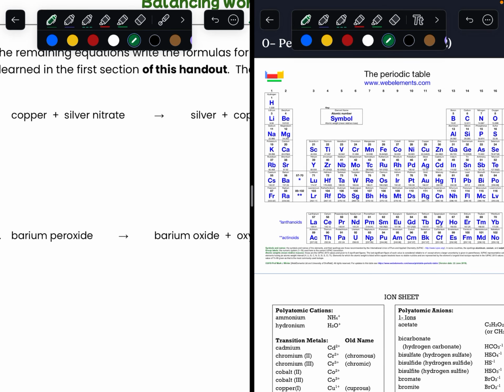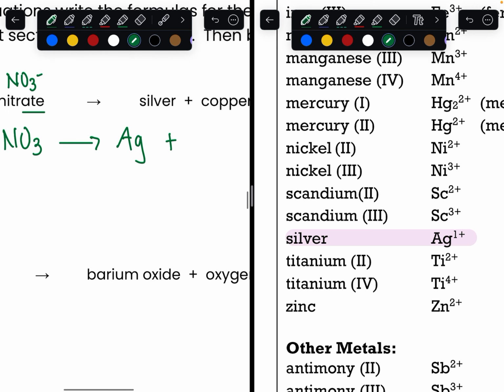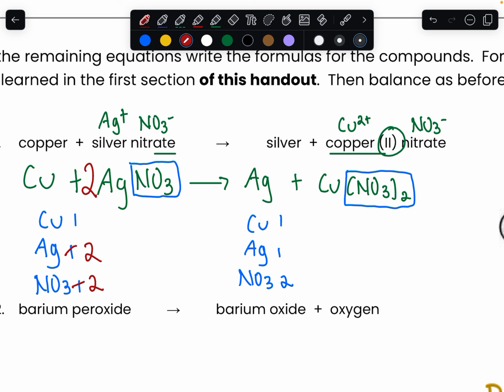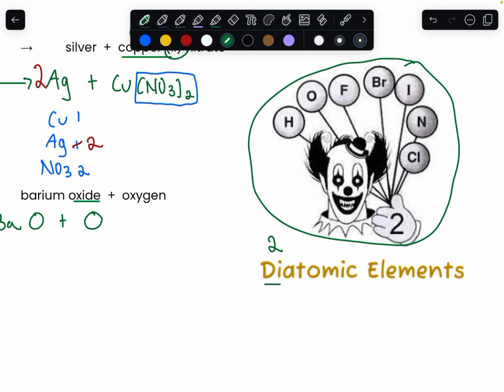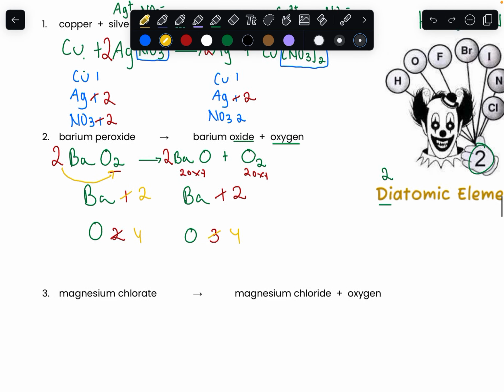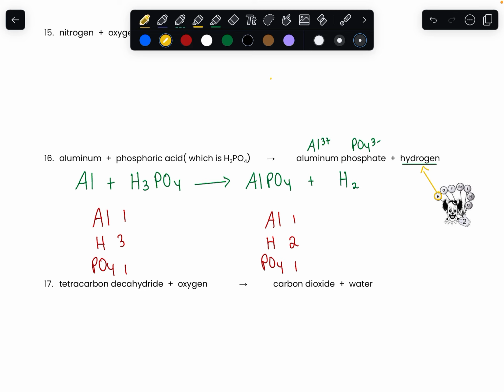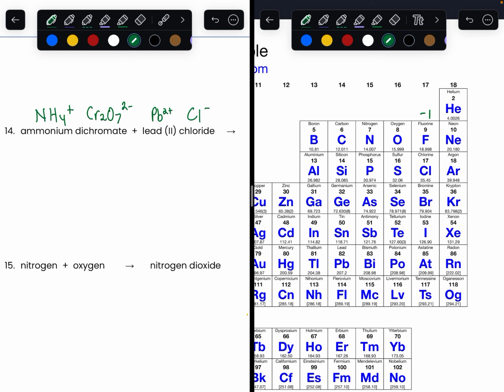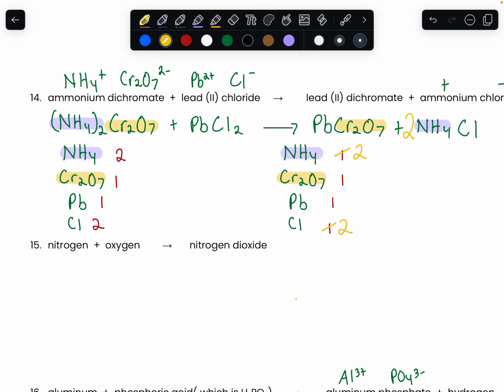Balancing Equations with Formula Writing